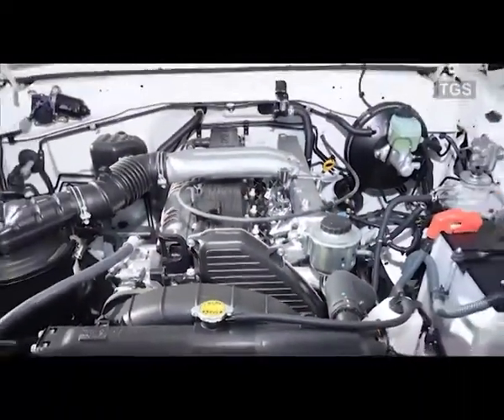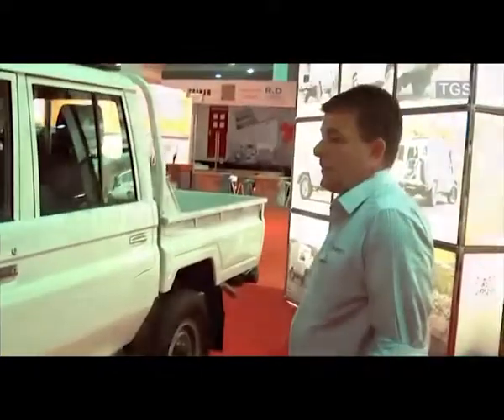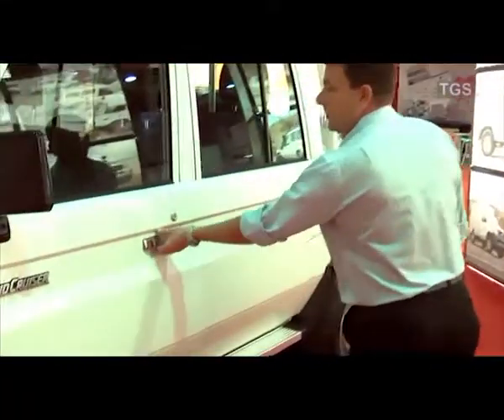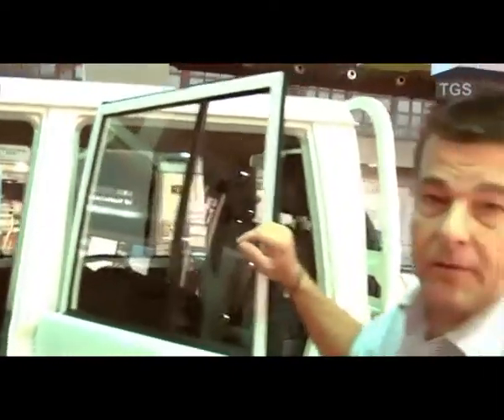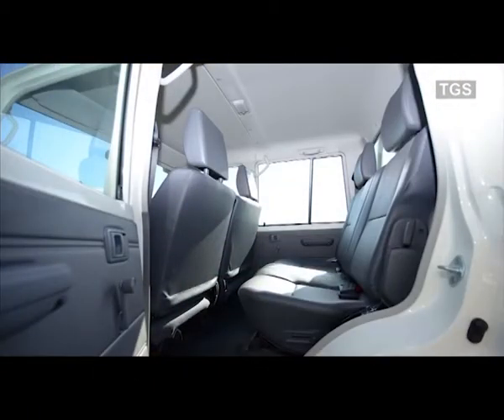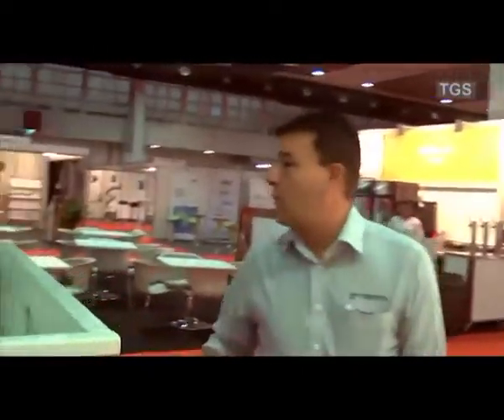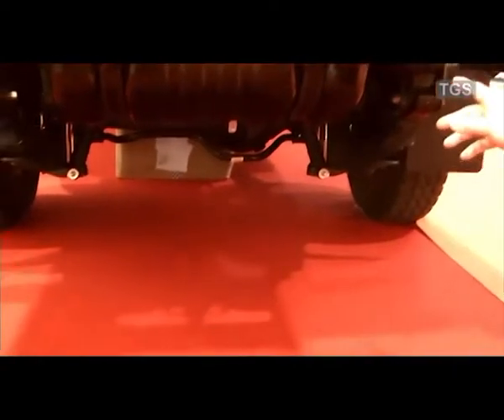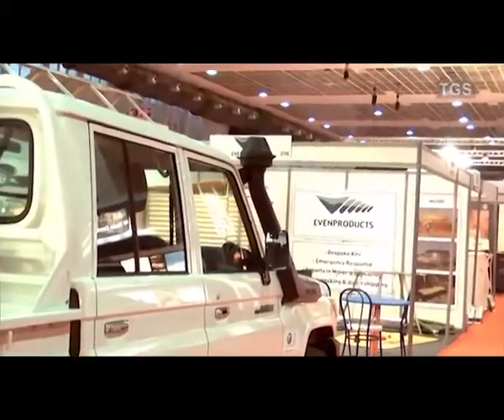Jan Bühler introducing the all-new Land Cruiser Double Cabin Pick-Up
Jan Bühler takes you on a walk around of the new Land Cruiser Double Cabin at the AidEx 2012 exhibition in Brussels.